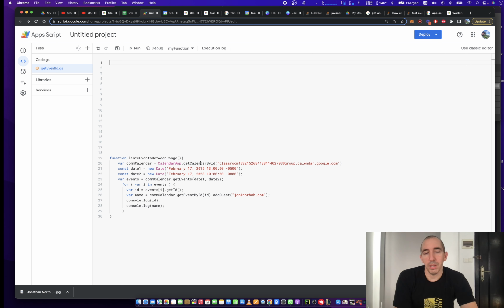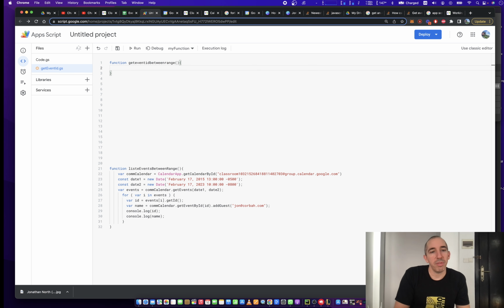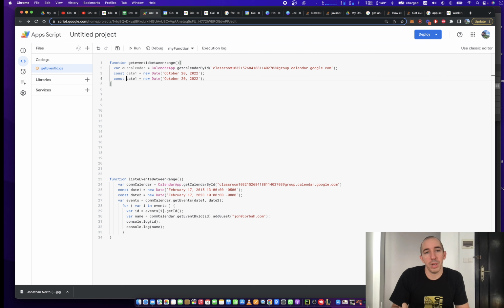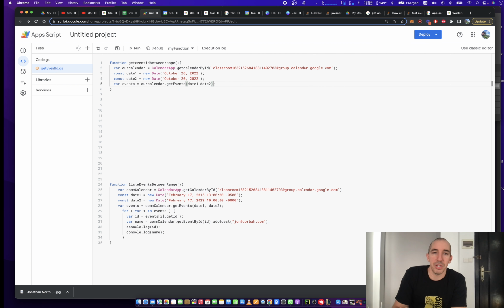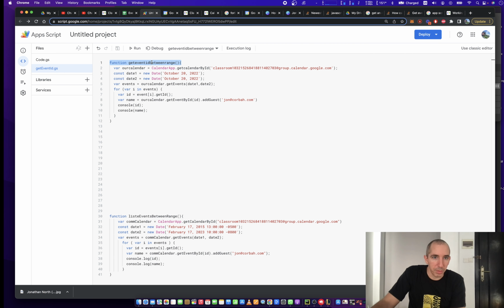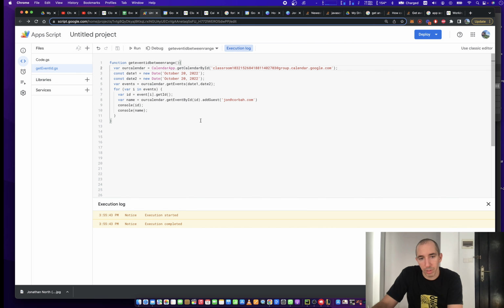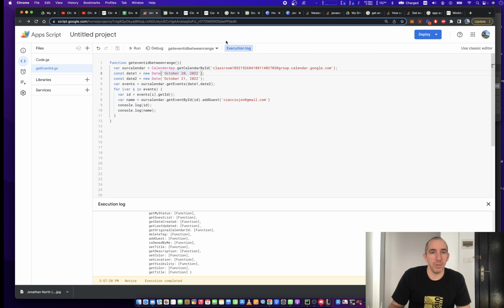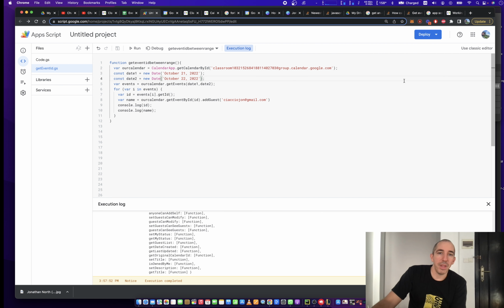Part 3 - Event ID and Add Attendees - Google Calendar Automation Series using App Script & Sheets